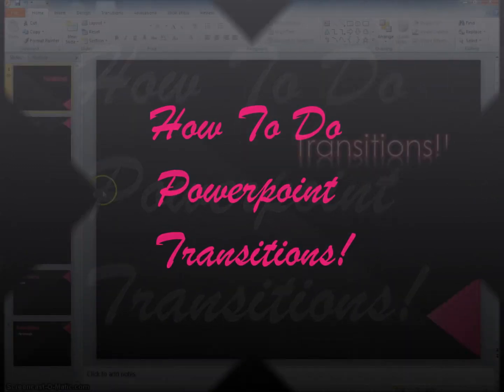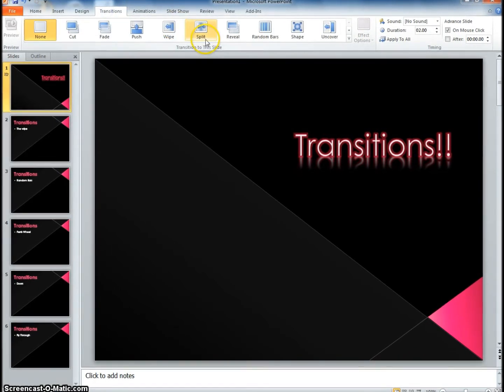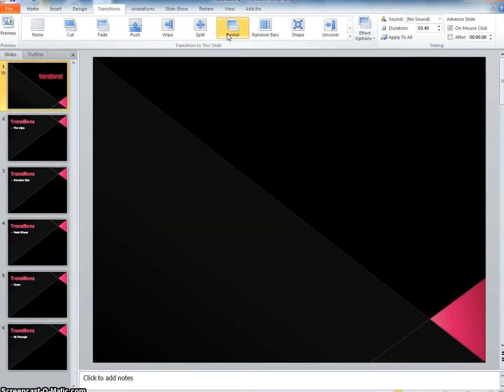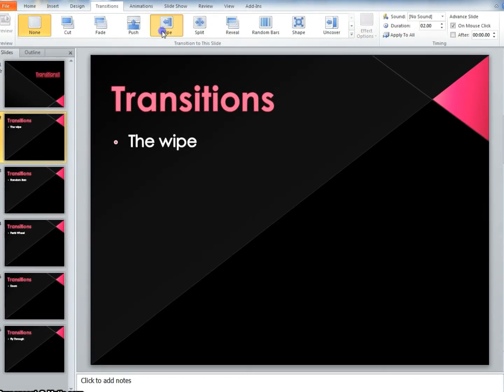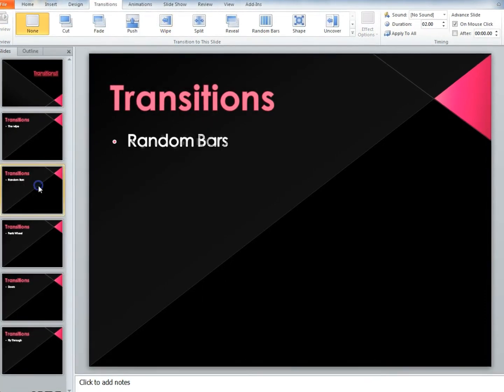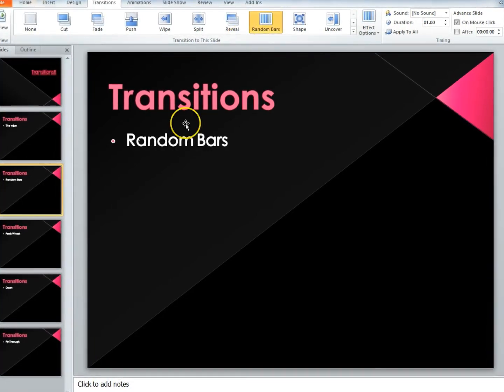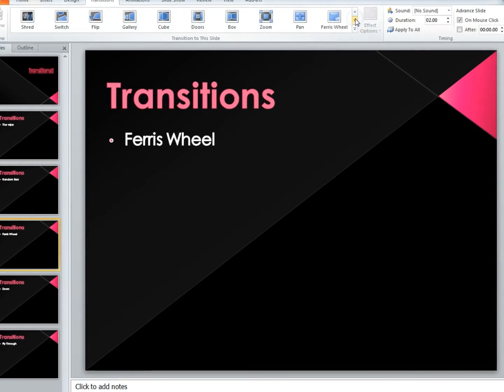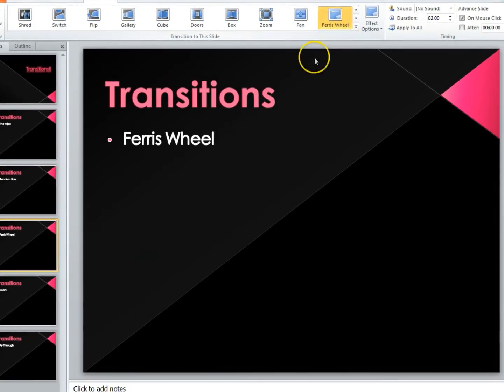Powerpoint How To Do Transitions Leana